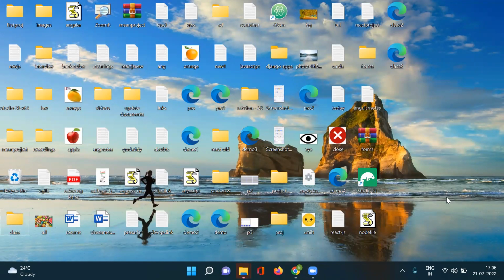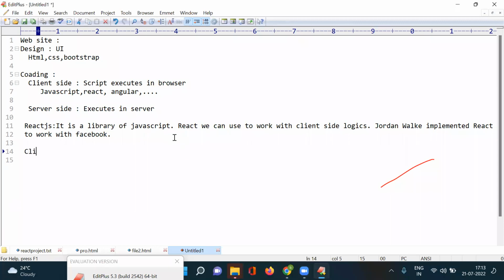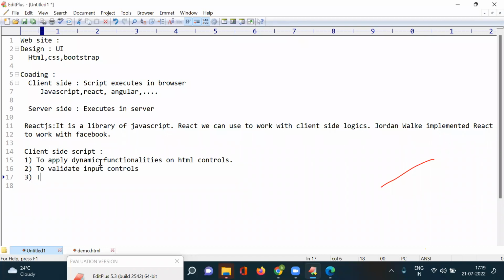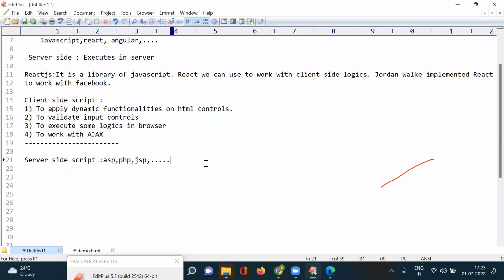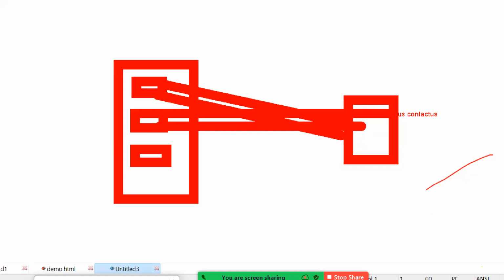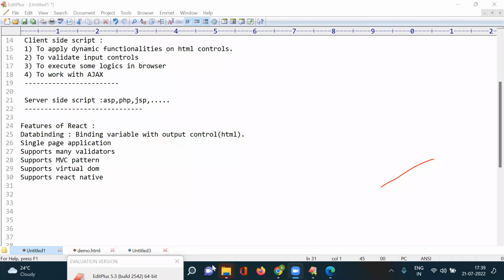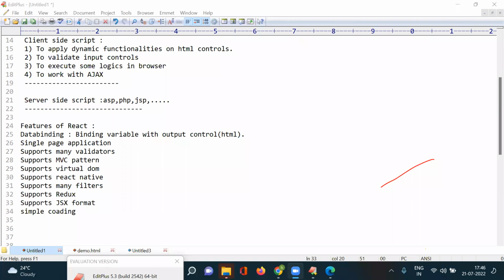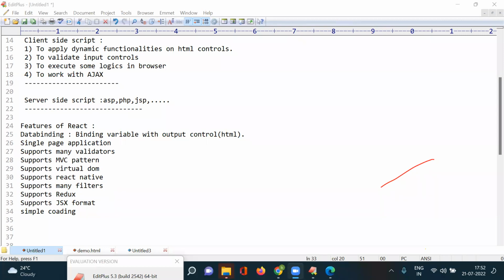REACT JS tutorials || Demo - 1 || by Mr. Swamy Naidu On 21-07-2022 @5PM IST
Java tutorial by durga sir